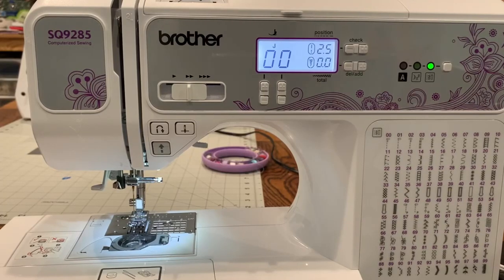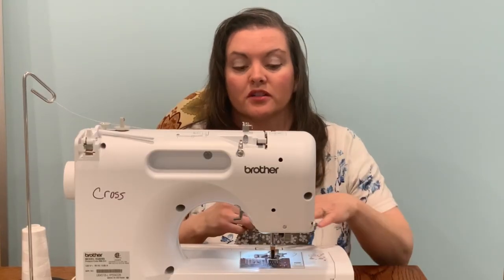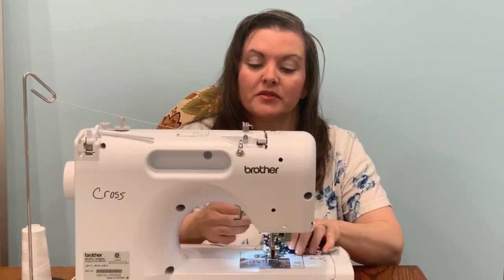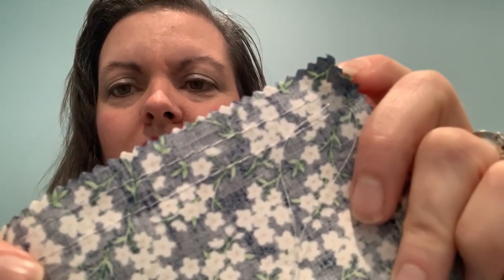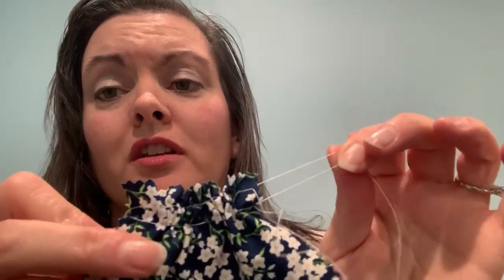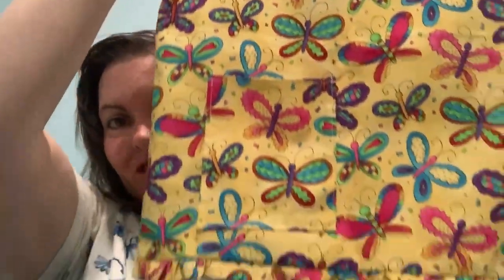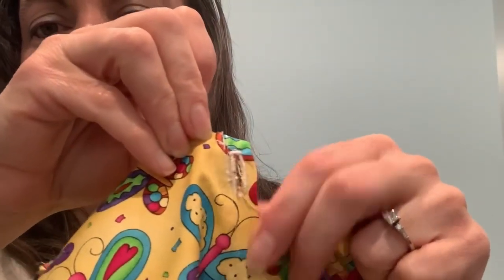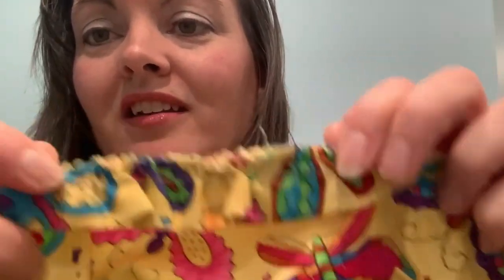Week 6: How to gather fabric into a ruffle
This is week 6 of 12 of Sewing Skills Series.  Learn how to make a ruffle by gathering your stitches.  You c an use this to add on the bottle of aprons or purses or anything you can imagine!